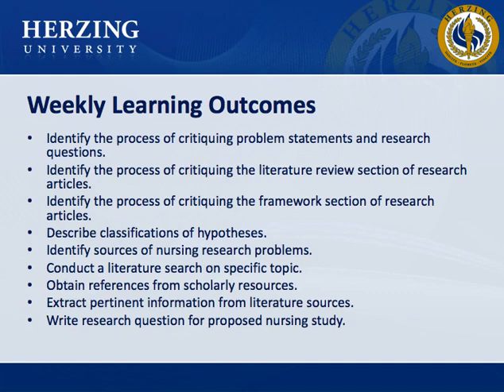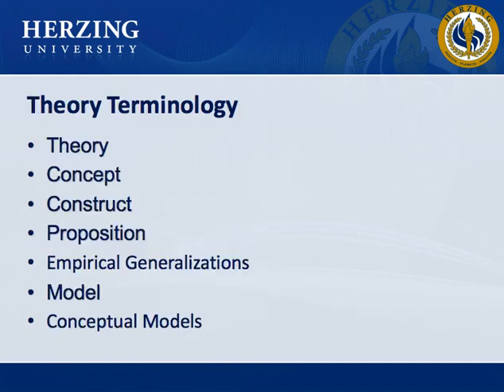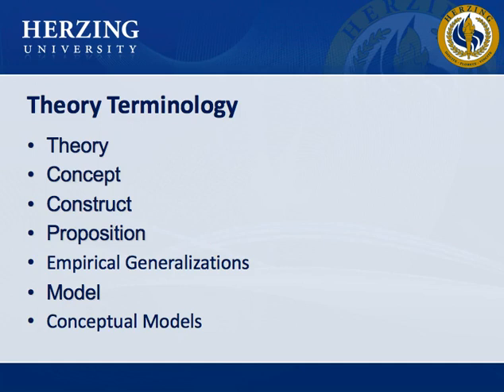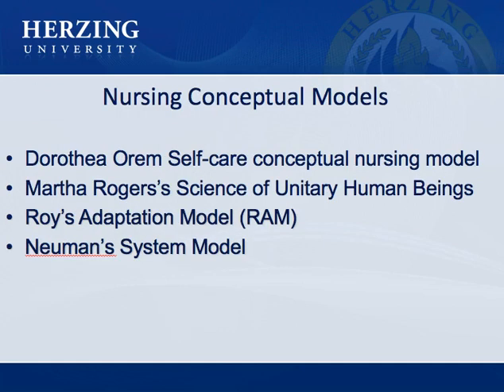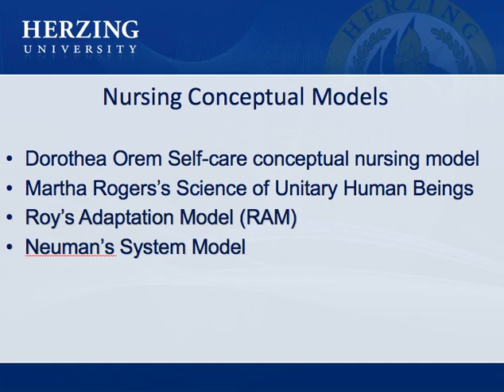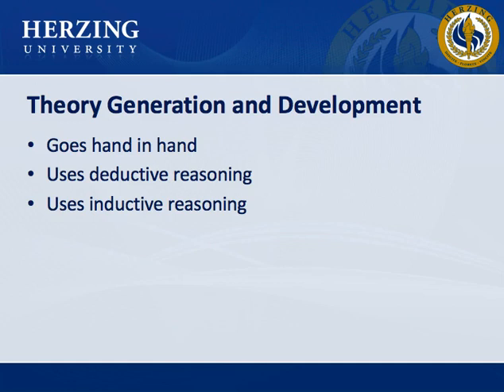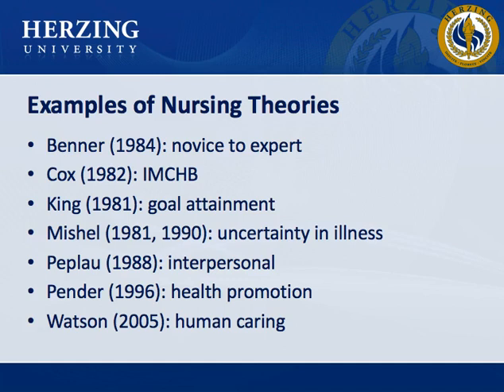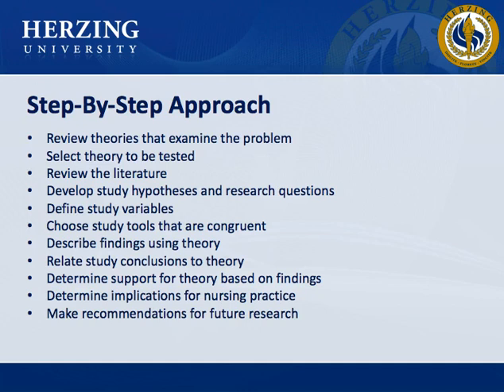NU 431 Week 2 - Theory and Nursing Research